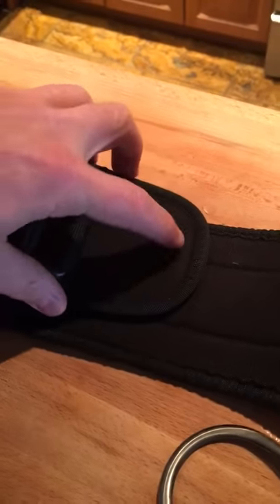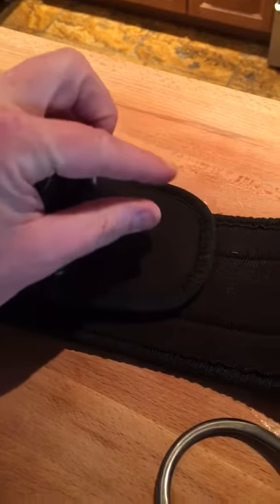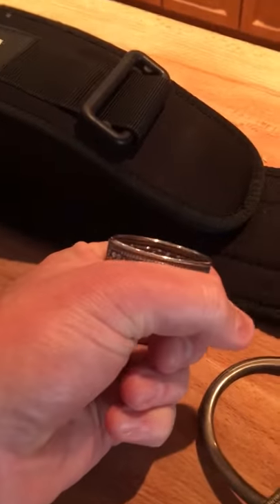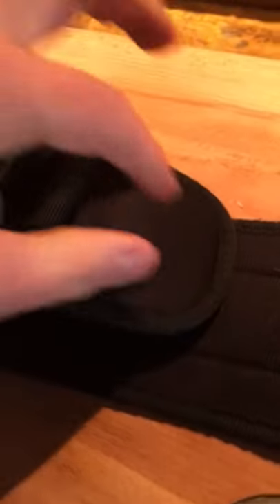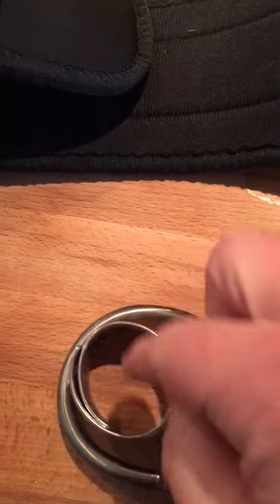2 piece connected thru circle buckle (rounded upper edge) - 2 velcro short straps over top